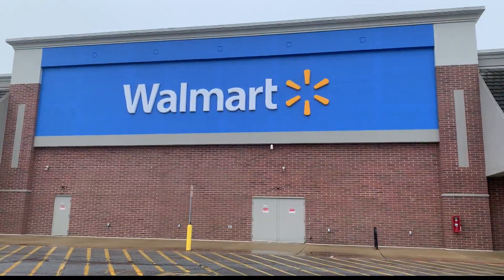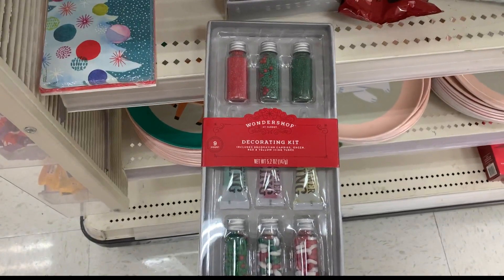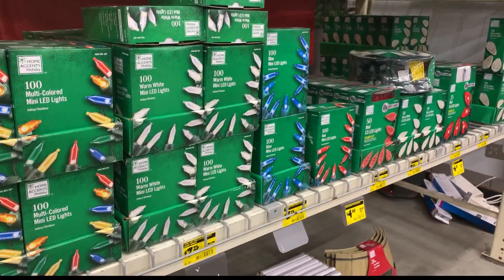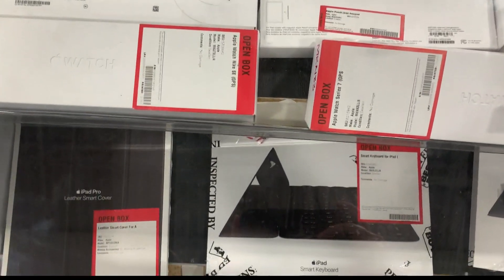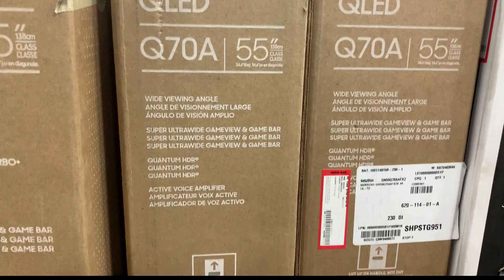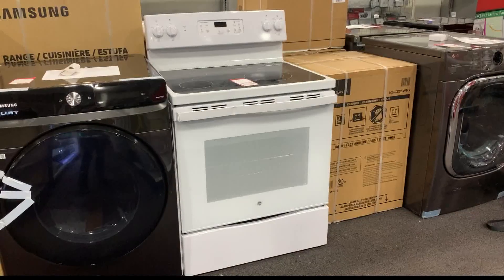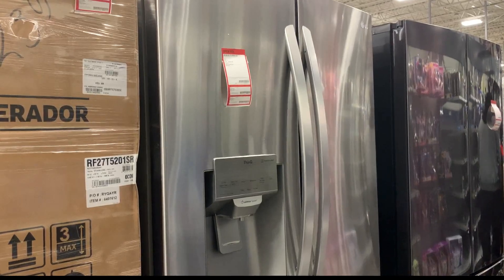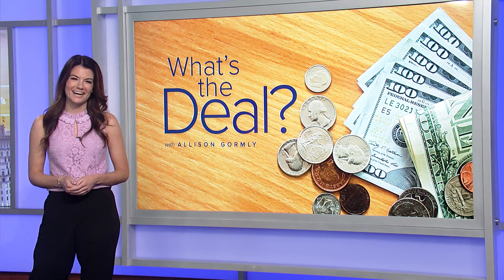Best Christmas deals happening now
Allison Gormly scoured central Indiana for some of the best post-Christmas deals.